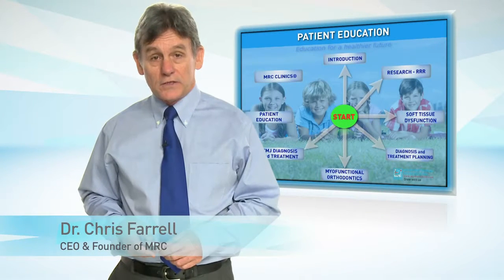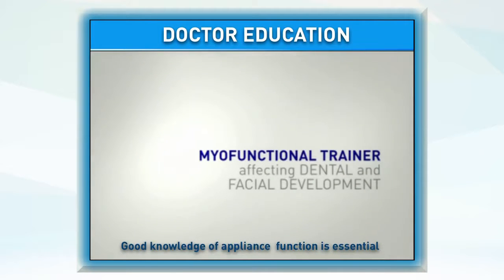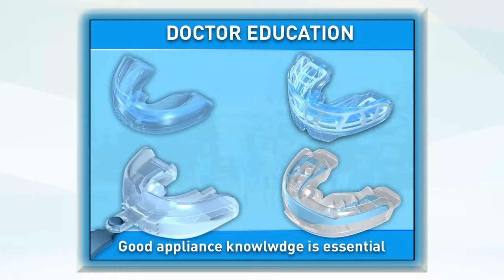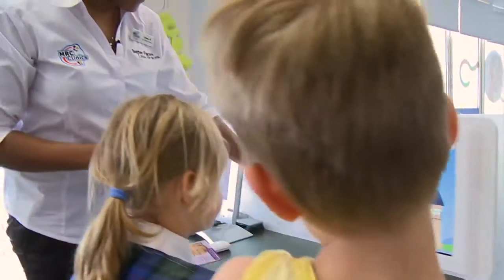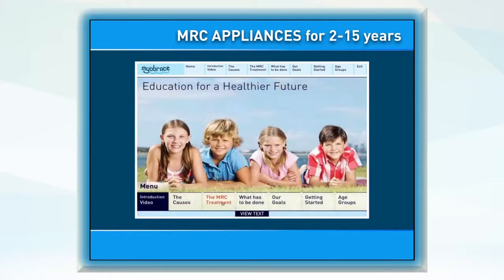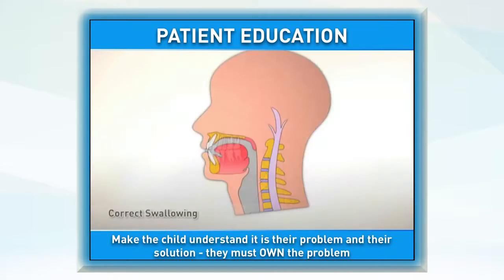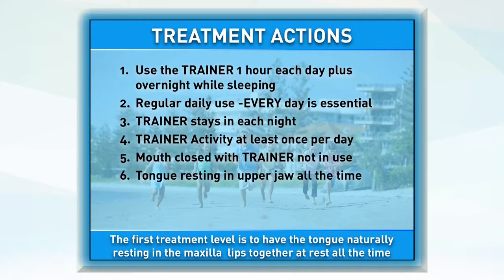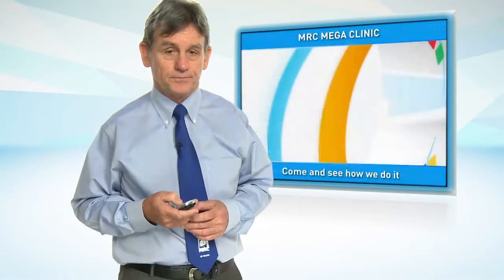Myofunctional Orthodontics Patient Education